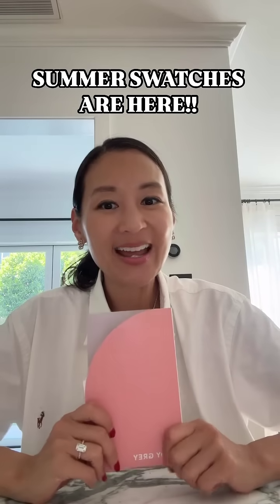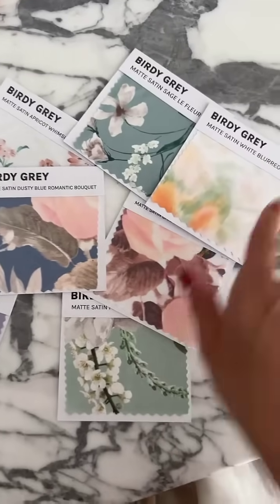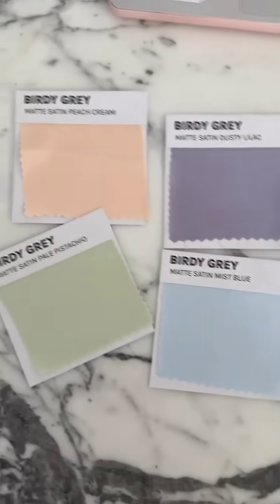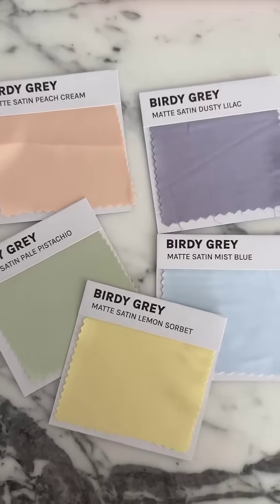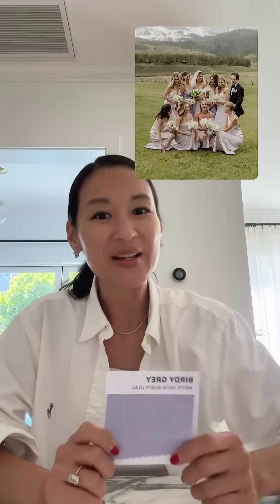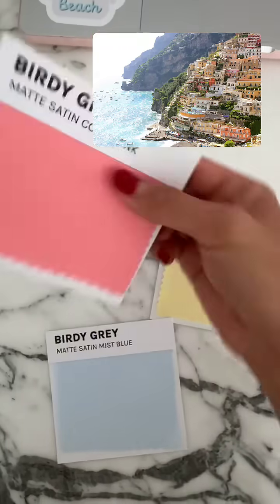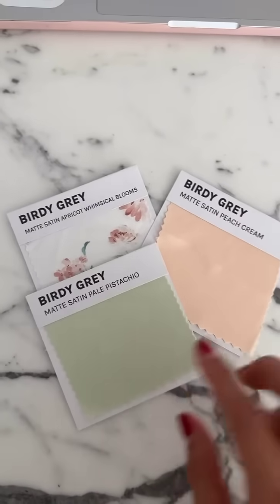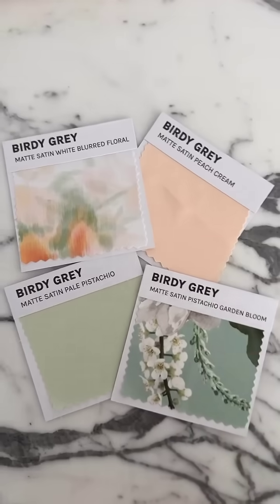Swatch Unboxing with Birdy Grey Founder Grace